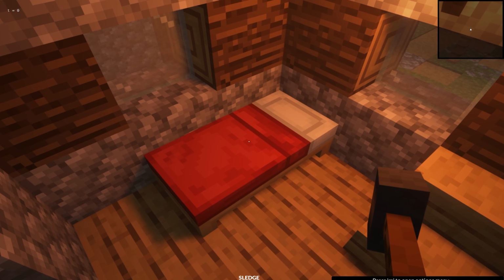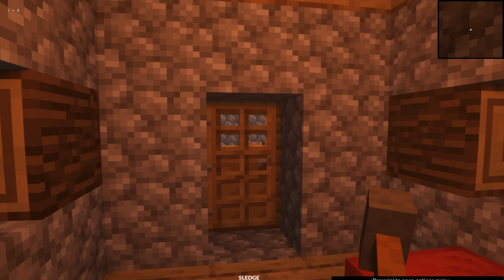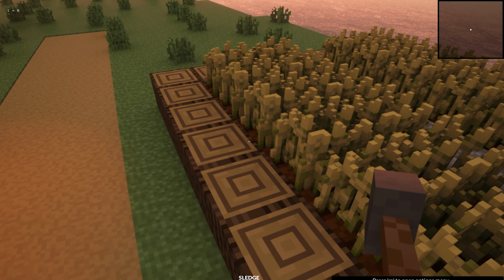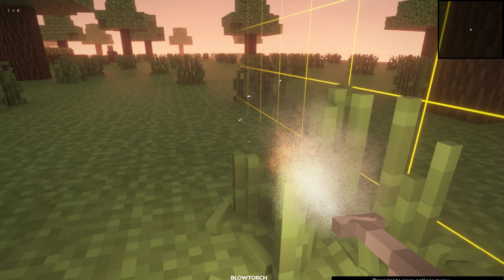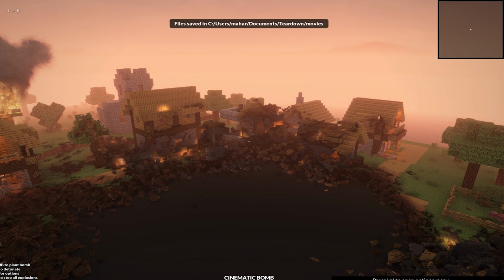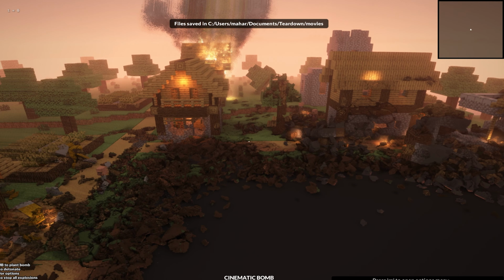WHAT IF MINECRAFT WAS REALSITIC ??!!! - Teardown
Hello Everyone !
I am DaDinoCrafter
Also, let me know what other minecraft related content you would like to see in the comments !!